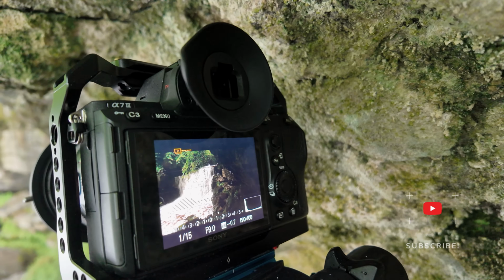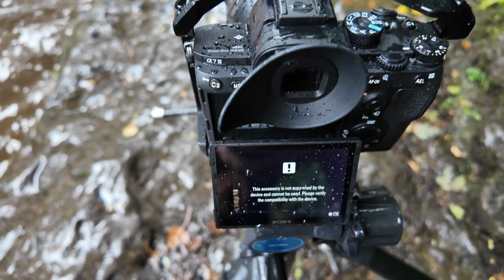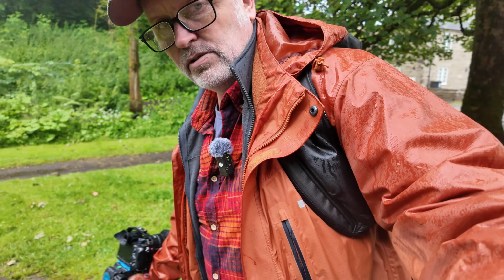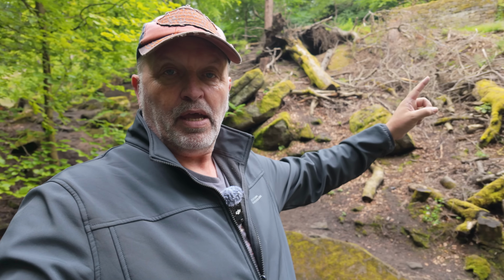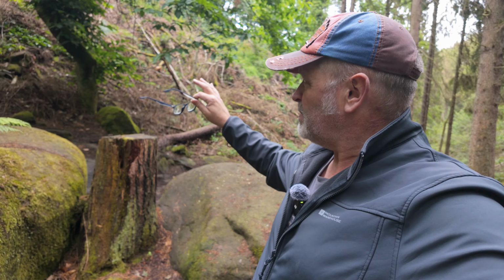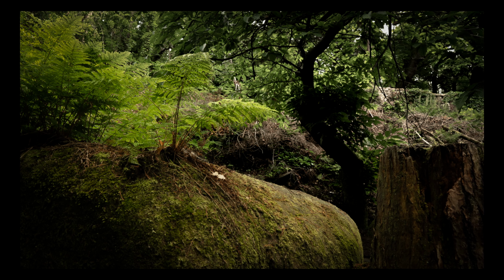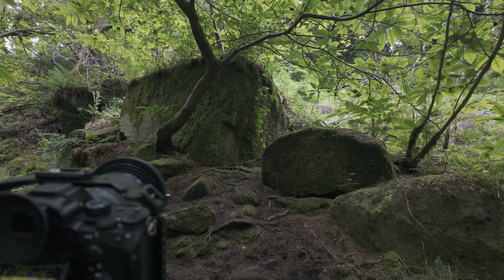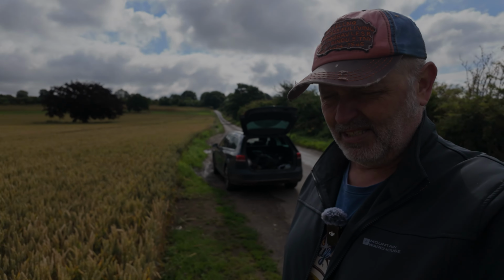Three Days, Three Locations 1hr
Sometimes it's extremely hard to get out with your camera, what with secular work and family commitments. So today I've decided to bring you to work with me as I travel the country.
The idea being that i can stop off at various points and dedicate an hour out of my day to do the thing I enjoy most. Photography!

Three Locations over three days and only 1 hour in each to get the best image I can!

Sony a7iii
Sony GM 24mm
Sony GM 100-400
Benrow Mach 3 Tripod
Benrow Precision Geared Head

DJI mini 3 pro combo
DJI Osmo Pocket 3 Combo

00:00 - Start
00:47 - Day 1
03:41 - Image 1
05:04 - Image 2
07:49 - Day 2
09:52 - Whyming Brook
12:11 - Image 1
14:31 - Simple Image
18:16 - Day 3
22:27 - Gallery